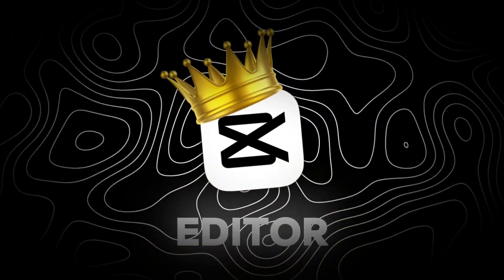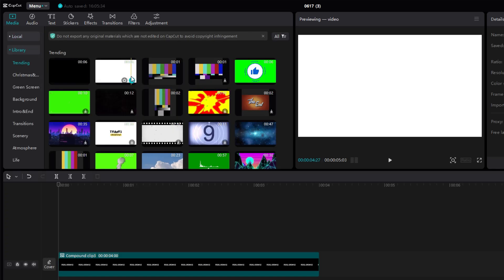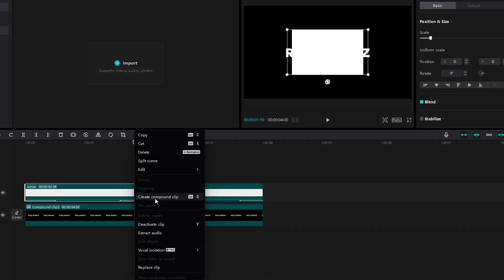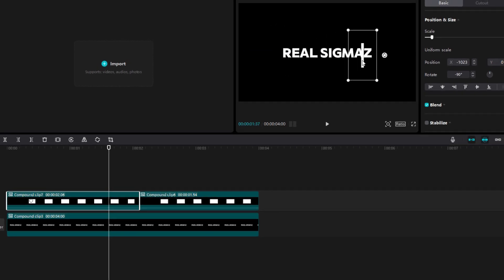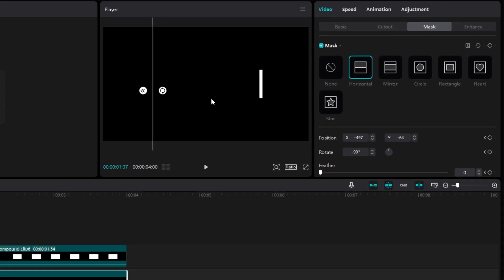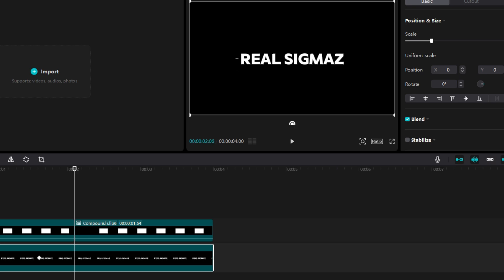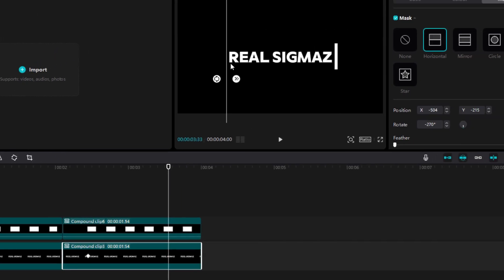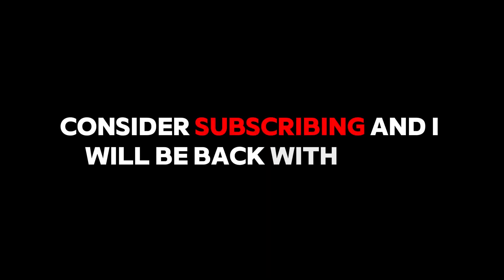White bar Water mark - Cap cut pc tutorial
Hi guys,
today I made a cap cut pc tutorial on white bar Watermark.
this is used by aftereffects editors but hey I thought why not use in cap cut pc as a editor . hope you guys like it